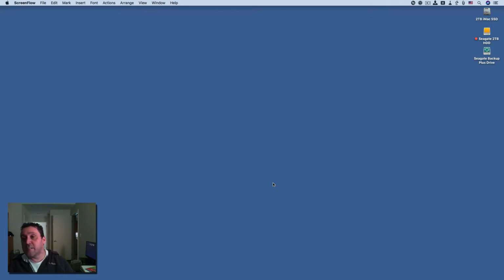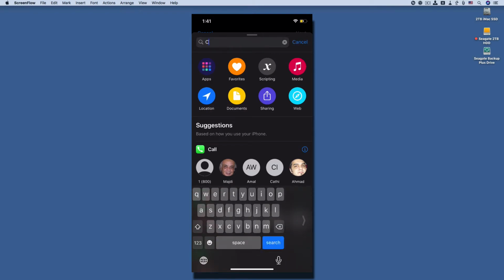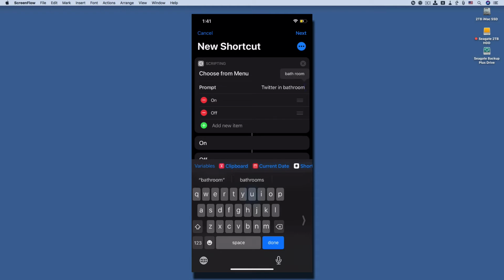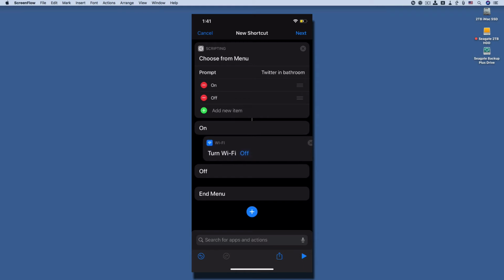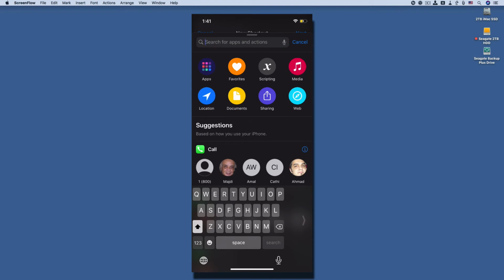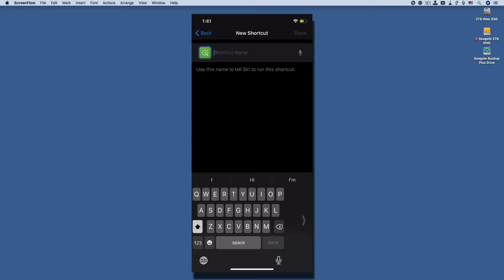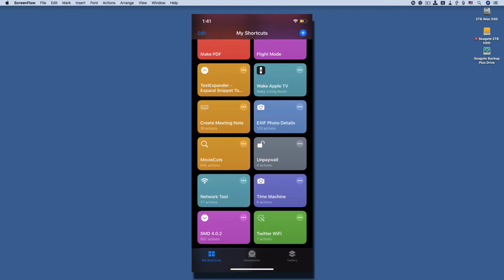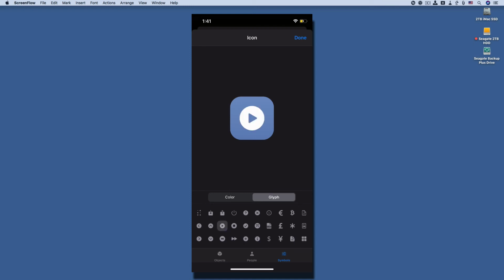Create a Twitter Shortcut for When No WiFi is Available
In this video, I share with you how to create your first iOS shortcut using the Twitter app and the WiFi settings